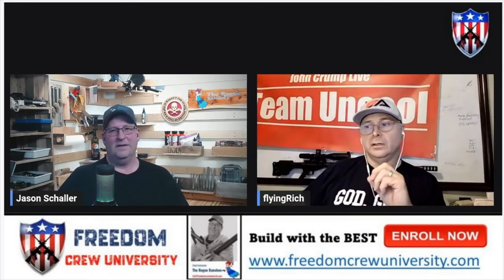3D Printing Revolution in Firearms with Flying Rich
Join me for an intriguing exploration into the world of 3D printing revolution in firearms. We're joined by Flying Rich, a renowned enthusiast and expert in 3D printing technology, who shares his fascinating journey of 3D printing a Steyr AUG.

This episode offers a deep dive into the technicalities, challenges, and advancements of 3D printing in gunsmithing. From discussing the nuances of printing materials to the community's collaborative efforts in firearm design, this episode is packed with insights for DIY enthusiasts, tech lovers, and gun aficionados. Dive into the future of firearms with Flying Rich and myself.

          Checkout code BANSHEE will save you 10%

🔥 You ◦ Visit the Partners and Discounts page at

📣 We Need Your Voice!
Join the Conversation: Engage with a community of like-minded individuals who support informed and respectful discourse.

Product of the Show:

Mounting a scope the right way could mean the difference between a hit and a miss. I love my Scope mounting kit from Real Avid.